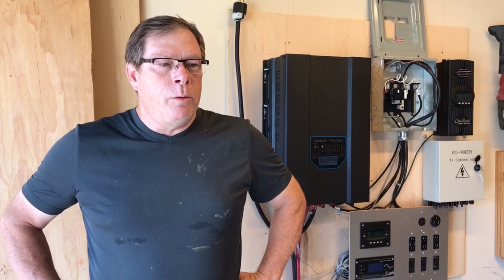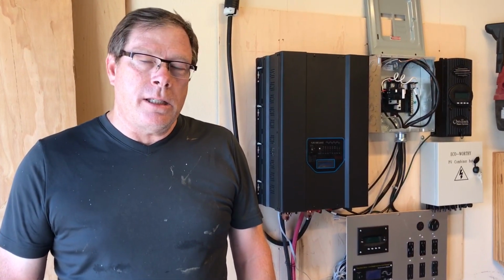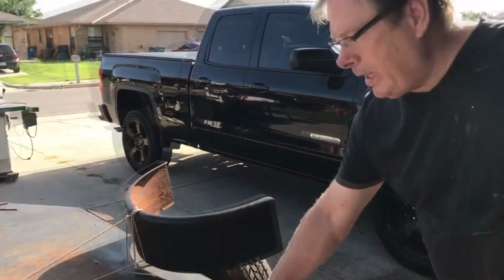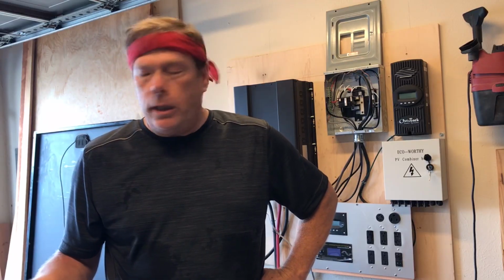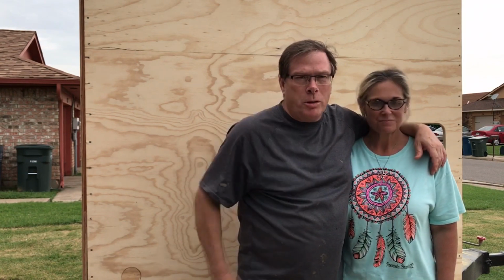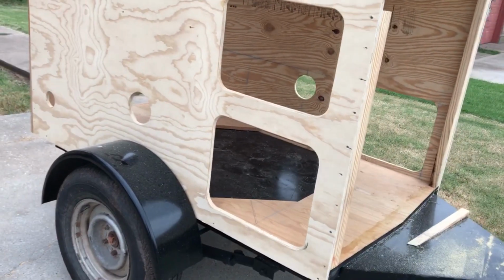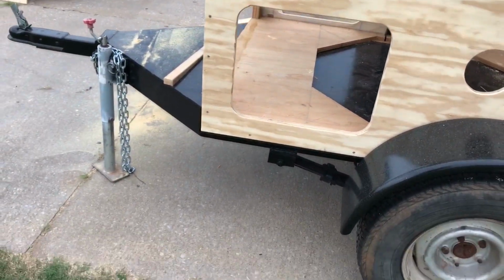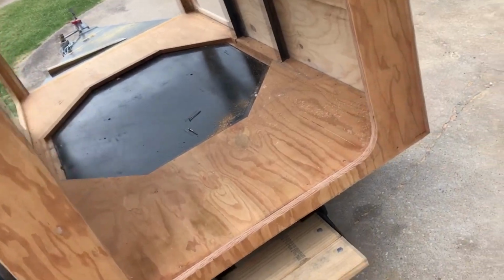Think Outside The Box - The New Solar Generator!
E-Chip and Robber get busy building an enclosure on trailer for the mobile solar generator to be used at Contentment, The project is slow and held up by weather extremes but is moving along nicely!